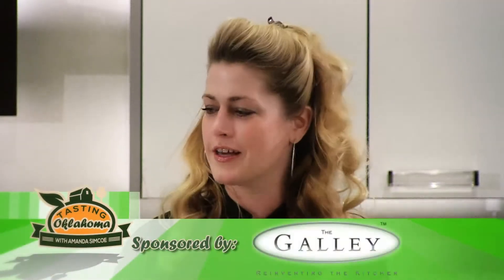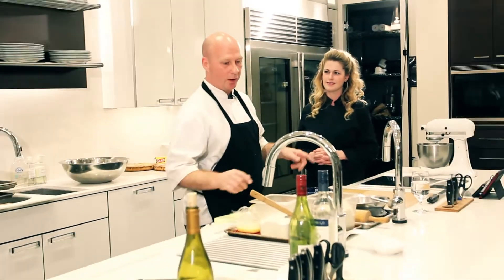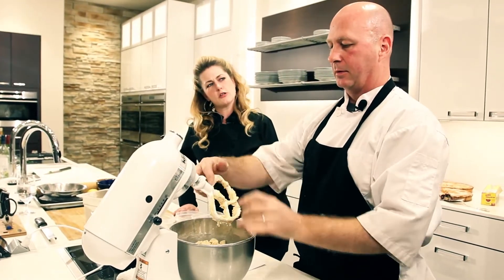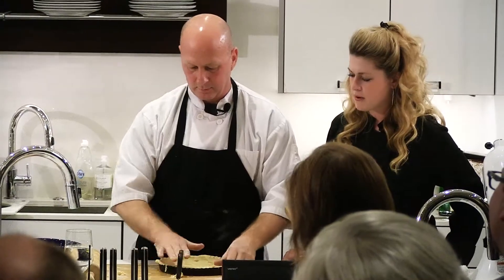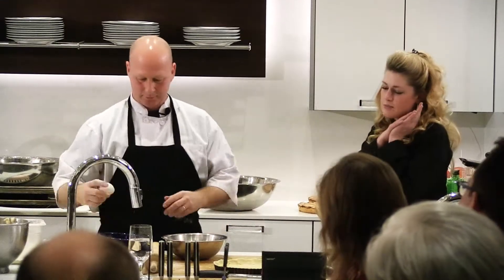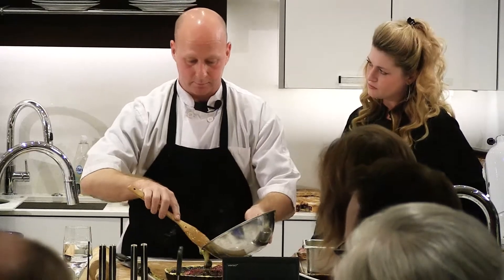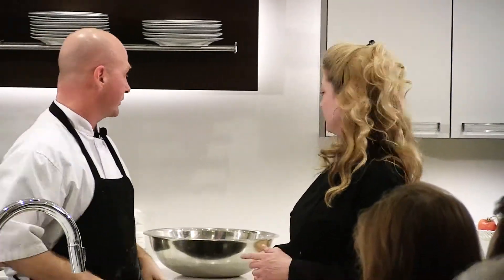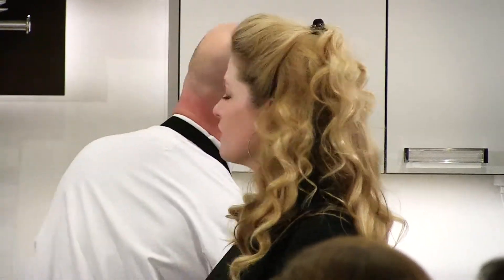Cherry Street Farmer's Market - Episode 5 - Michael Hobbs